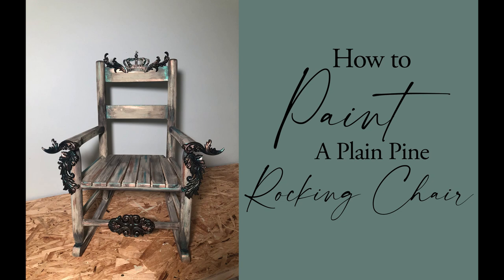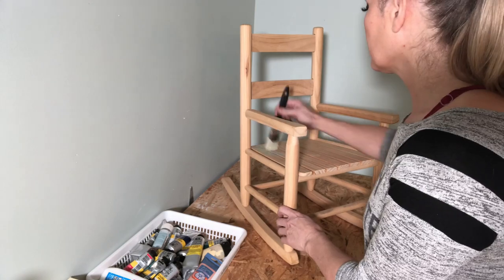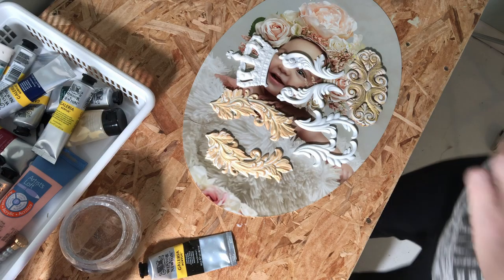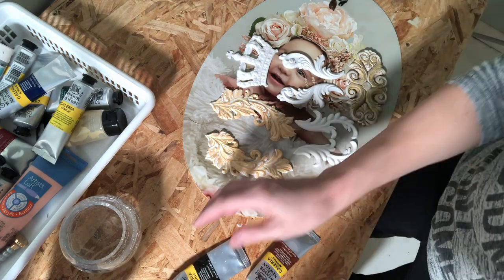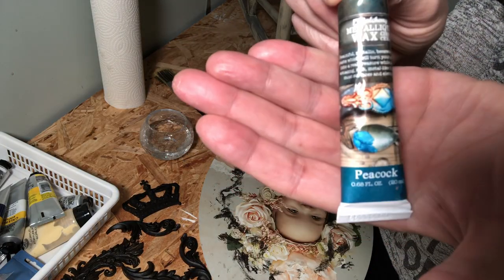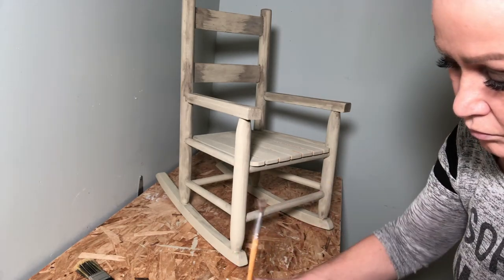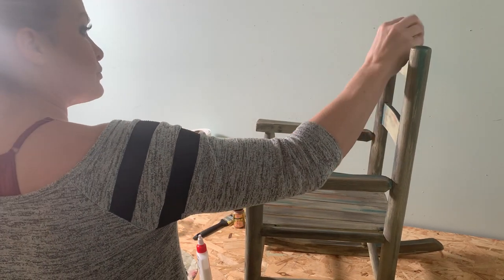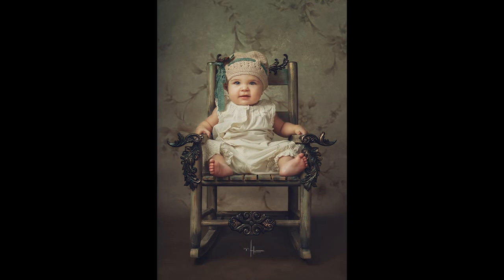Paint and Embellish a Plain Pine Rocking Chair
Rocking Chair:  Michaels
Acrylic Paint - Mars Black & Burnt Umber Windsor and Newton
Chalk Paint - Annie Sloan "Versailles"
Resin Molds - reDesign with Prima
Peacock Wax Paint
Rose Gold Paint